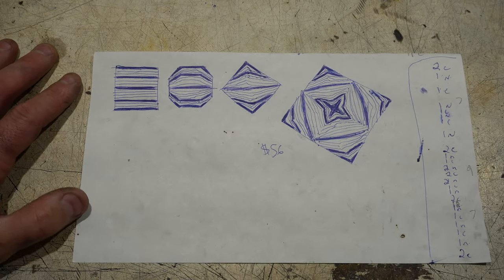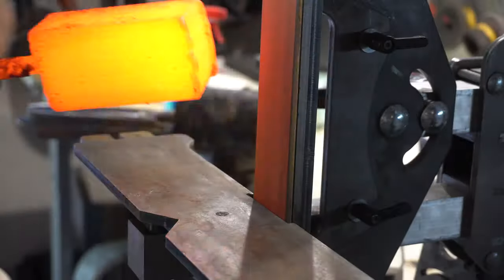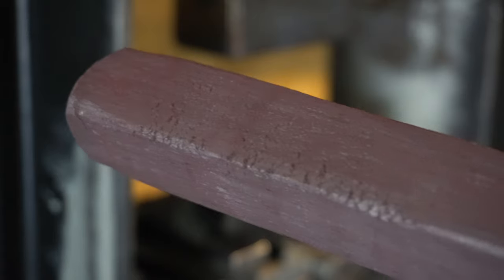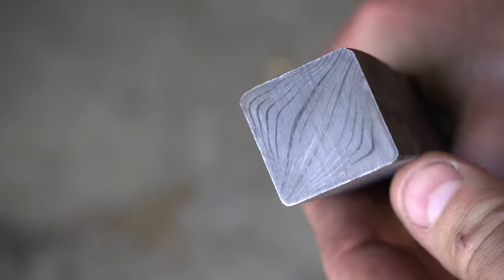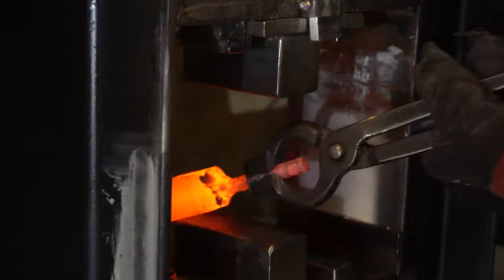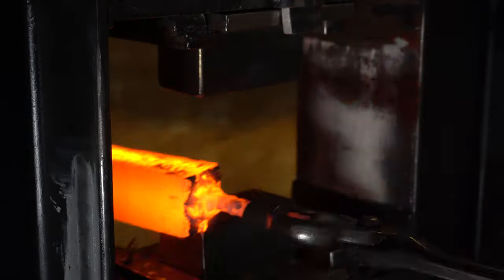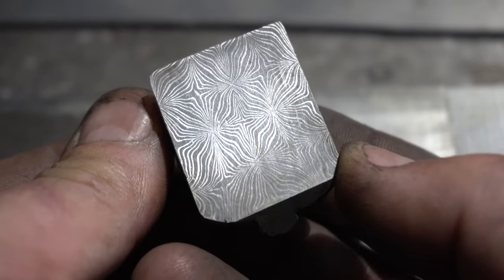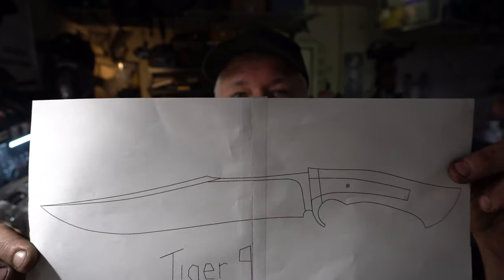Forging a Mosaic Damascus Bowie Knife - Part 1 - Forging the billet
This video will be part 1 of Forging a Mosaic Damascus Bowie knife.  This first part is all about forging the damascus for the billet.

Forging
100 lbs propane tank
1 1/4 Gate Valve
Pulley Block
1/4 Pressure Gauge
1.4 Ball Valve
1/4 Needle Valve

Hydraulic Press
35 gpm Pump

Surface Grinder
Slide table